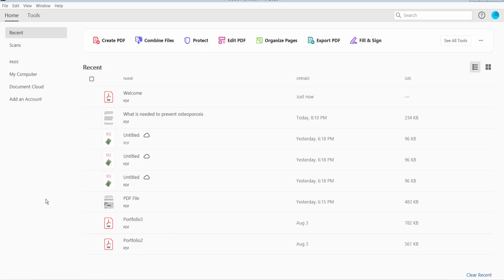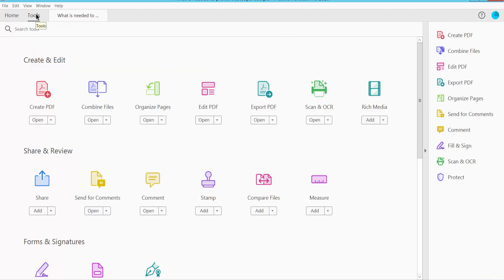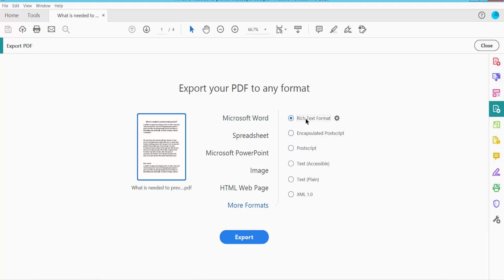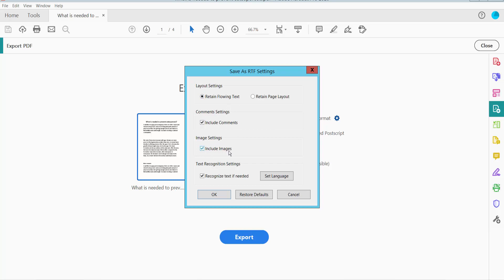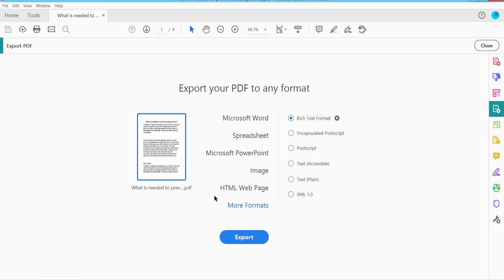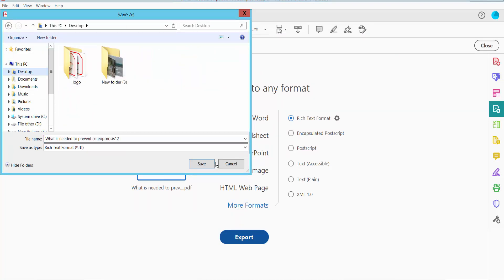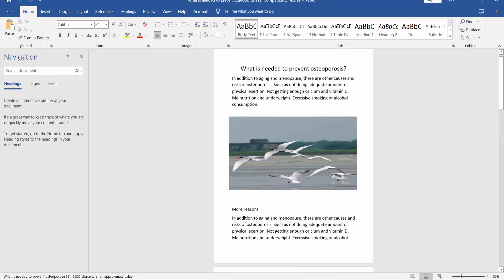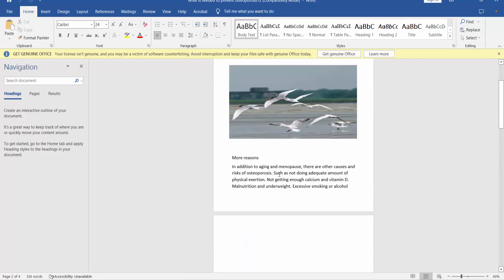How to convert PDF to RTF using Adobe Acrobat Pro DC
Hello everyone, Today I will show you. How to convert PDF to RTF using Adobe Acrobat Pro DC.